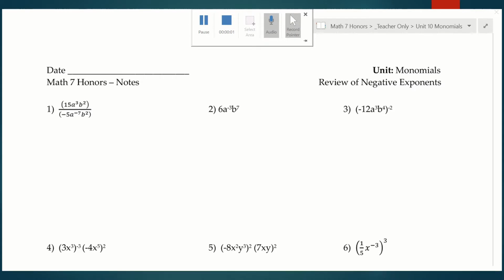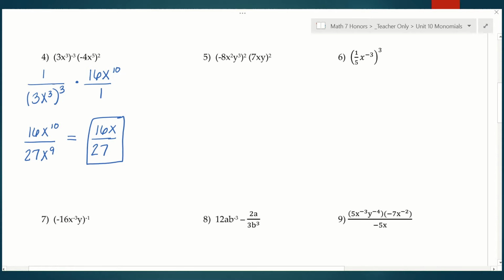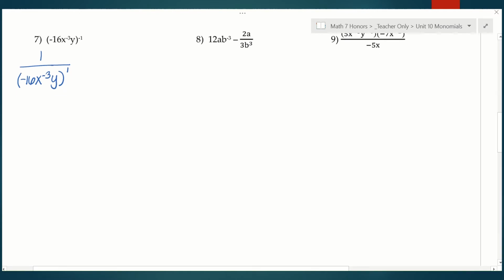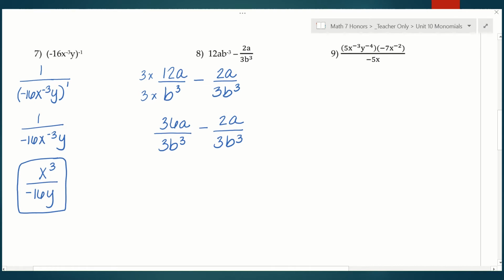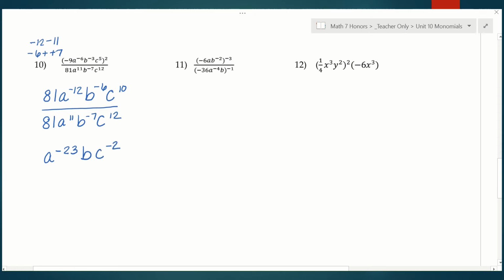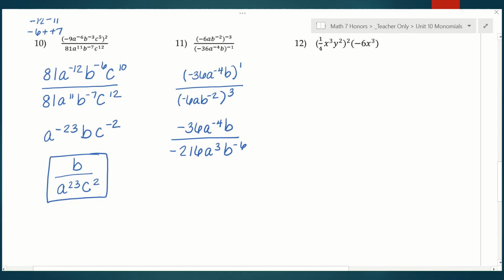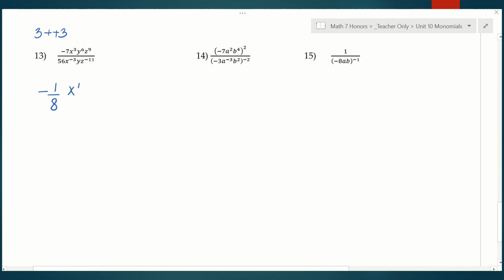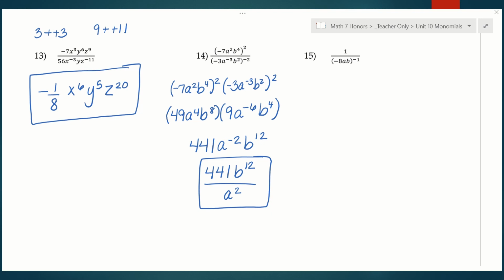Math 7 Honors - Monomials Unit - Lesson 7: Negative Exponents Day 3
Monomials Unit - Lesson 7: Negative Exponents Day 3